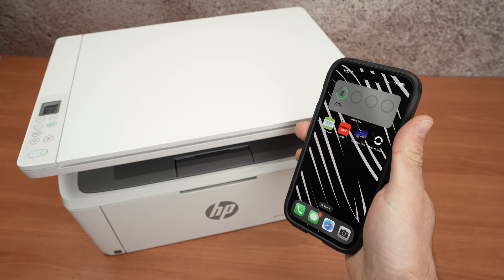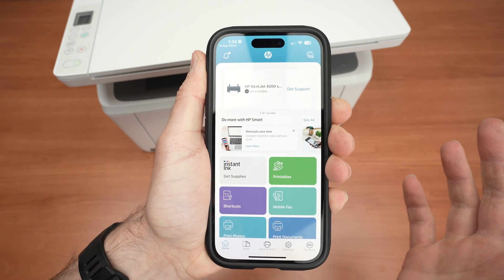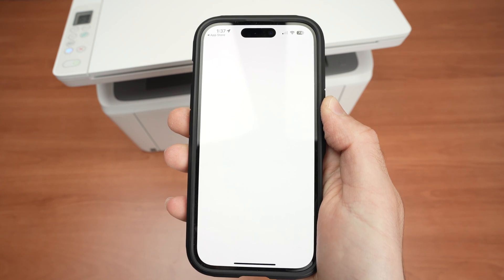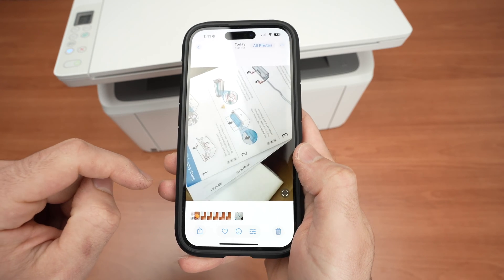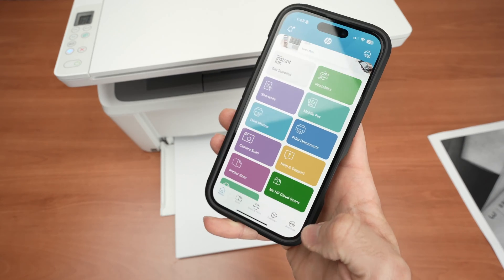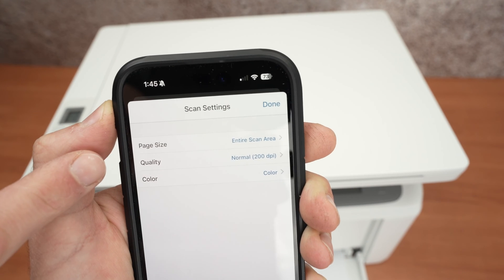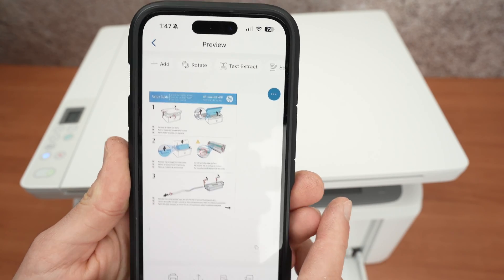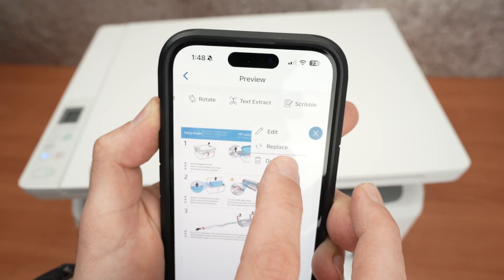HP LaserJet M140we : Wifi Setup Using iPhone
This is a step by step tutorial on how to connect using wifi your iPhone to your HP LaserJet M140we laser printer.

Compatible Ink:
➜HP Toner Cartridge
➜ After Market Toner Cartridge 2 packs